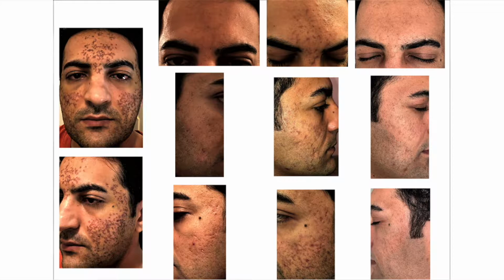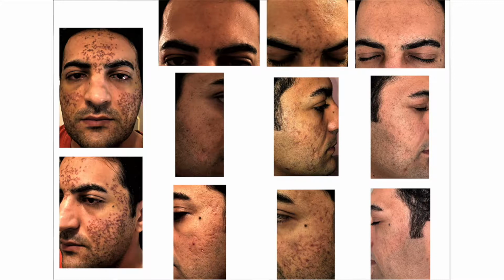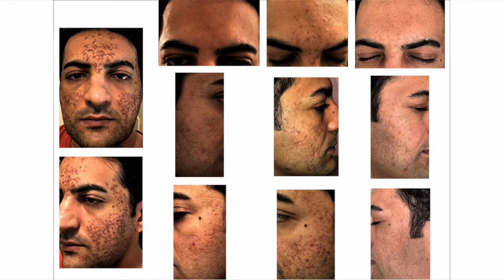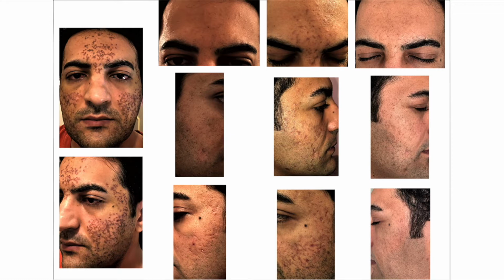"PART 1" SUBCISION Procedure and CHEMICAL PEELING Treatment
I had a Subcision procedure on my face plus chemical peeling treatment at the same time!!  see how it went... Also a review on Eucerin Anti Pigment creams.